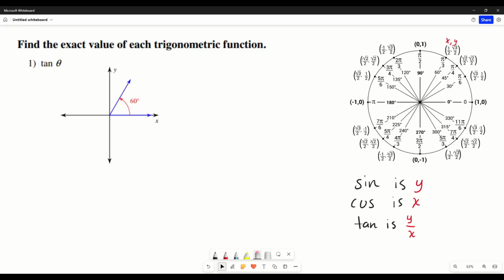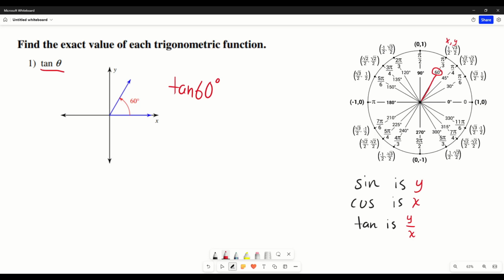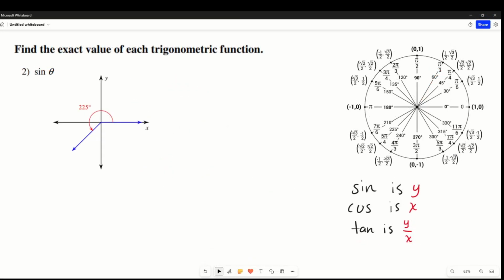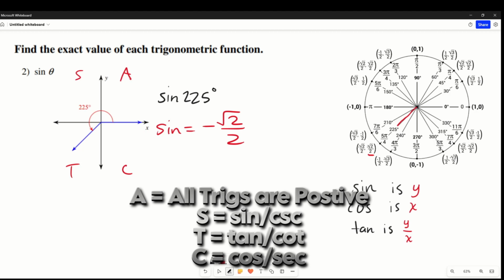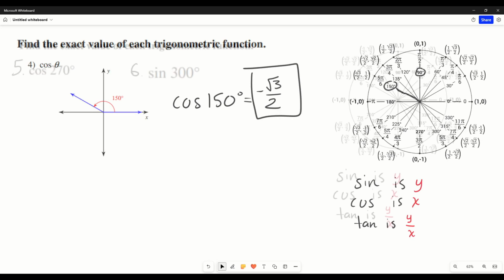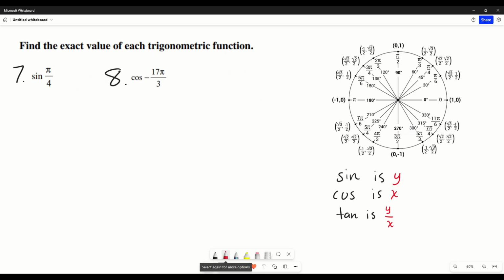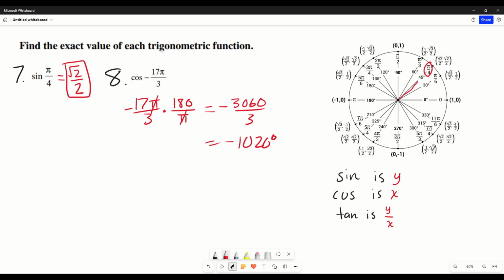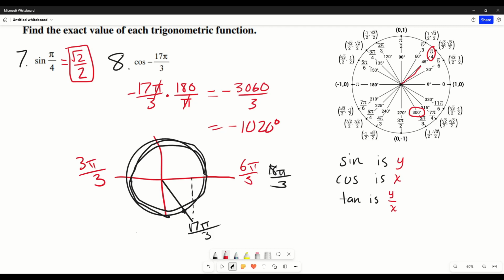How to find exact trig values (8 Examples)